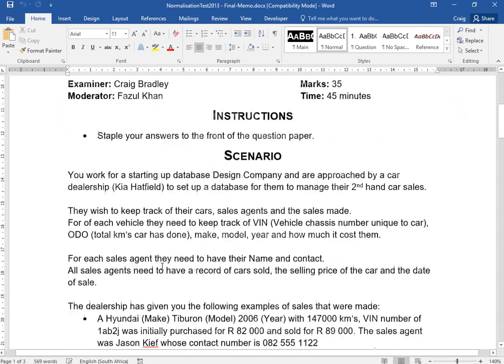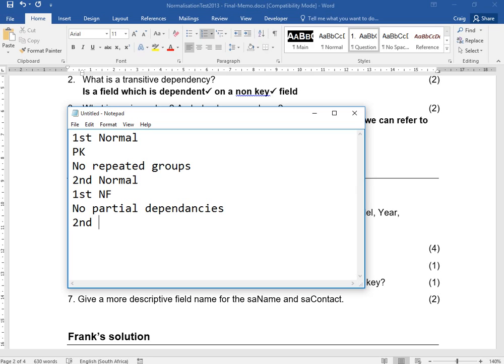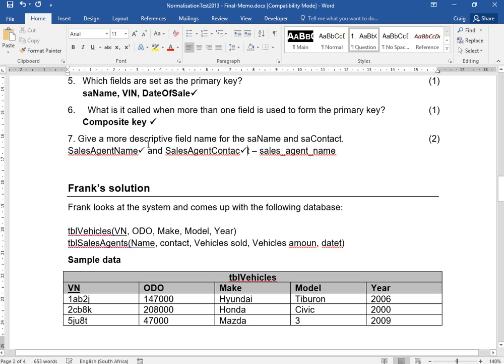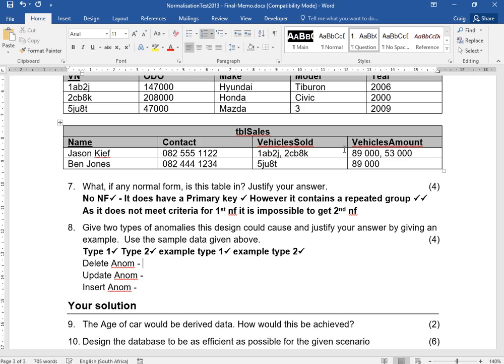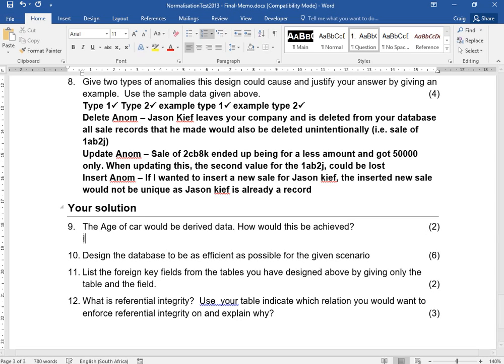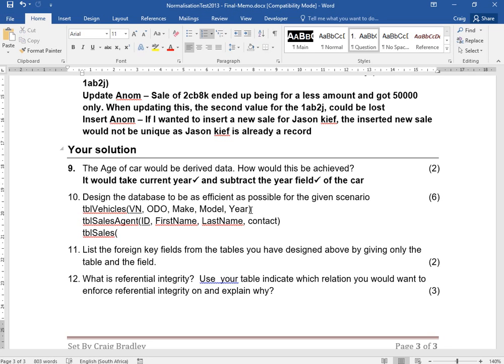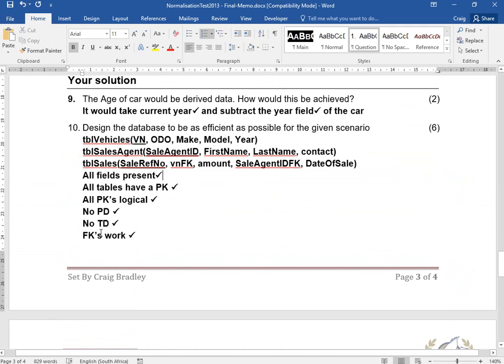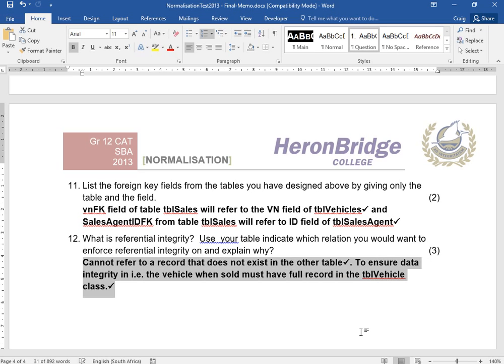Normalisation Vehicle Sales Assesment Example 2013